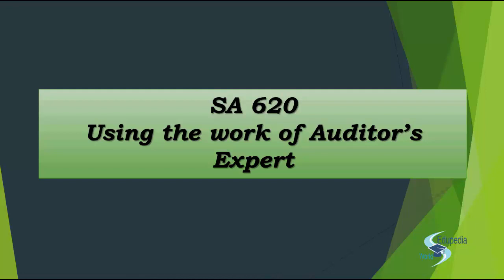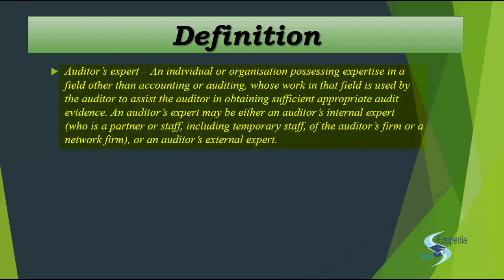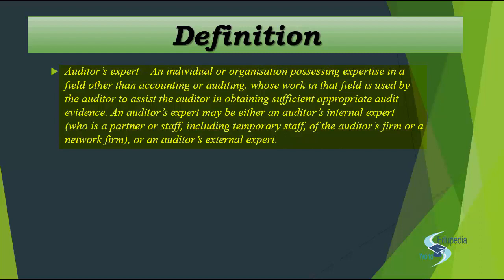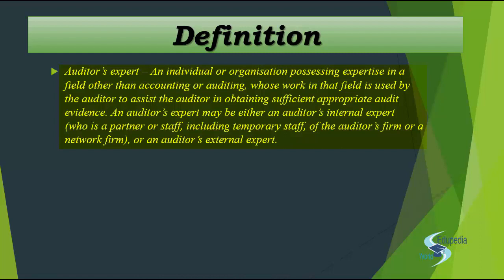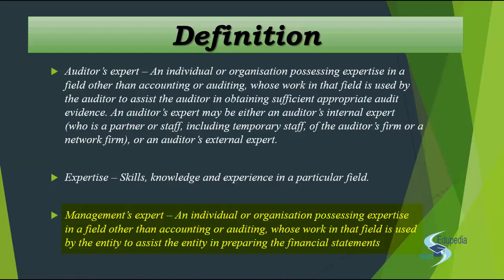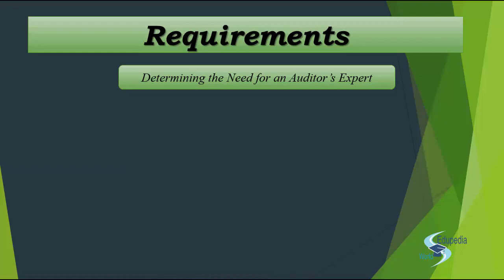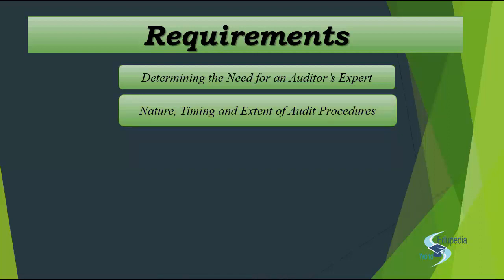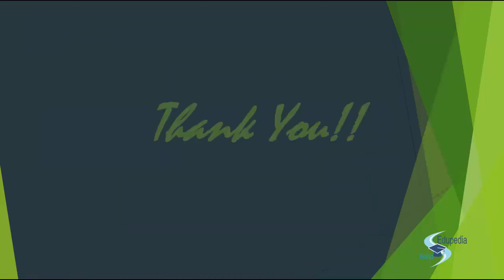SA 620 l Standards On Auditing | Using The Work Of Auditor’s Expert | Requirements | Part 2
Advanced Auditing and Professional Ethics: Chartered Accountancy;

SA 620 l Standards On Auditing | Using The Work Of Auditor’s Expert | Definition | Requirements | Part 2;

Revision : 00:01:00 - 00:08:28

1. Definition (continuation) : 00:08:29 - 00:09:57
*Expertise
*Management's expert

2. Requirements : 00:10:00 - 00:29:19
-Determining the need for an auditor’s expert (00:10:00 - 00:22:15)

-Nature timing and extent of the audit procedures (00:22:15 - 00:28:51)

-The Competence, Capabilities and Objectivity of the Auditor's Expert (next lecture... part 3)

-Obtaining an understanding of the field of Expertise of the Auditor's Expert (next lecture... part 3)

-Agreement with the Auditor's Expert (next lecture...part 4 )

-Evaluating the adequacy of the Auditor's Expert work (next lecture...part 4)

for more videos on Advanced Auditing and Professional Ethics;